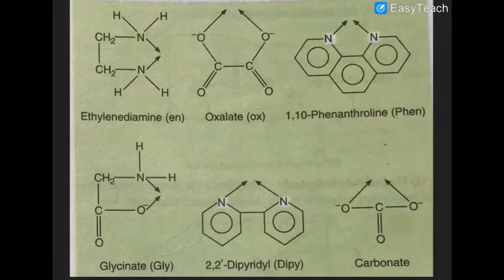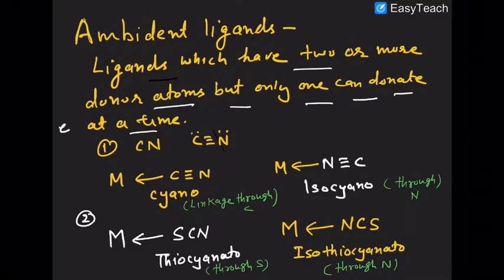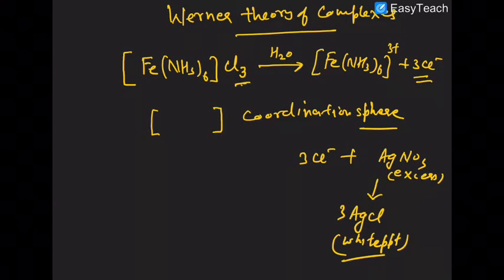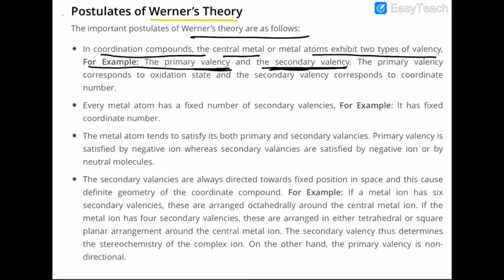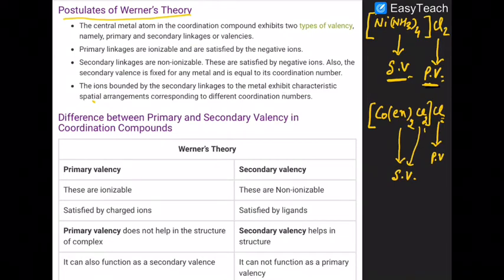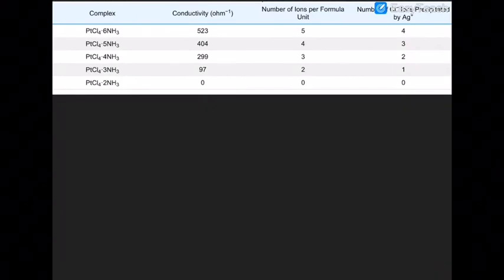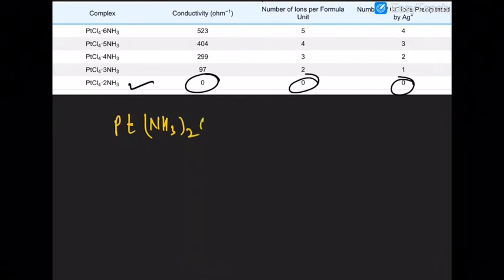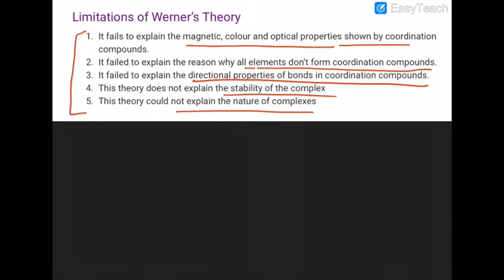Coordinate Compounds(part5) Werner theory of Complexes